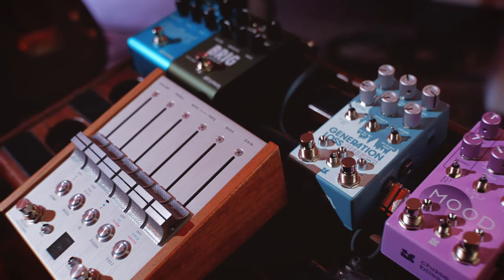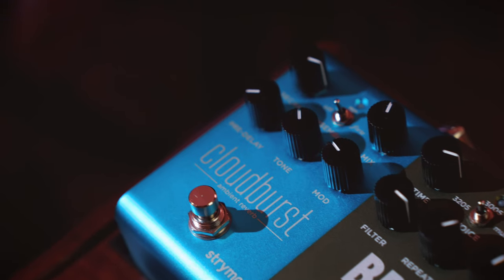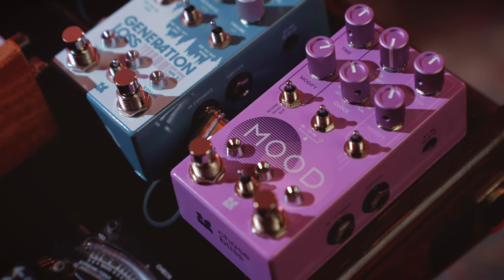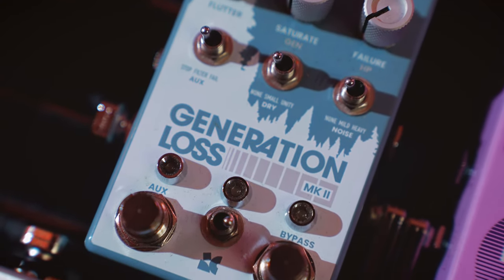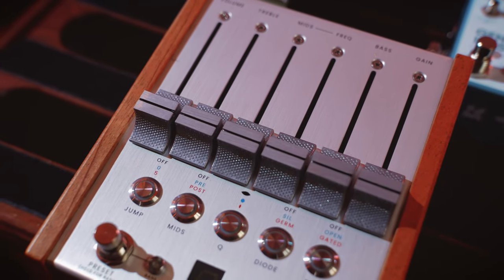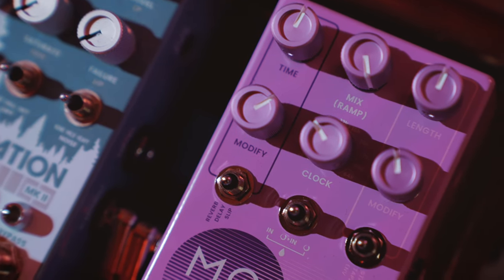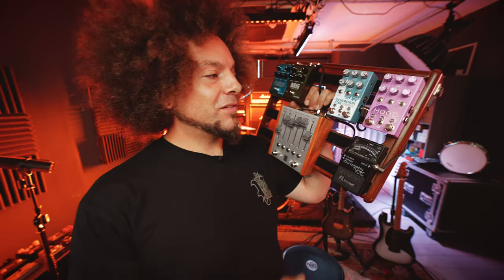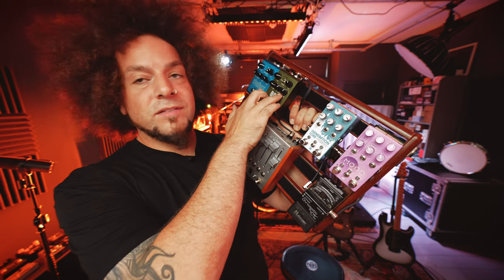My First Time With CHASE BLISS Pedals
Discovering the wonders of Chase Bliss Pedals and teaming them up with the new Strymon pedals that resulted in the most satisfying ambient tones I’ve ever created!

00:00 - Intro
00:26 - The Pedals
04:13 - Playing
18:01 - Summary

//  MY MUSIC  \\

//  COLLABORATIONS  \\

//  FOLLOW ME  \\